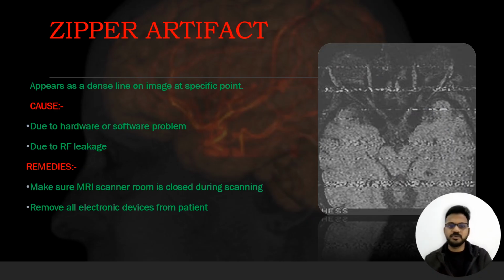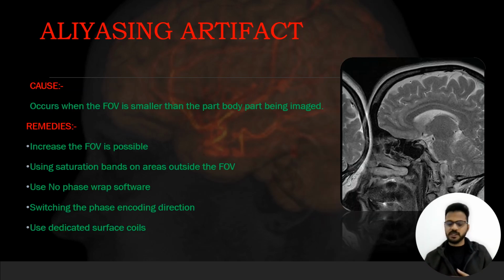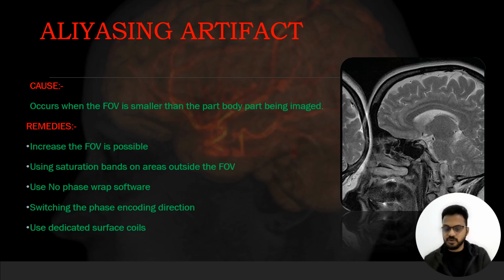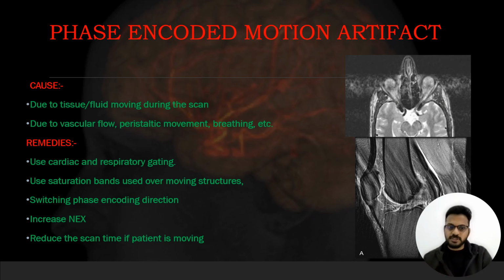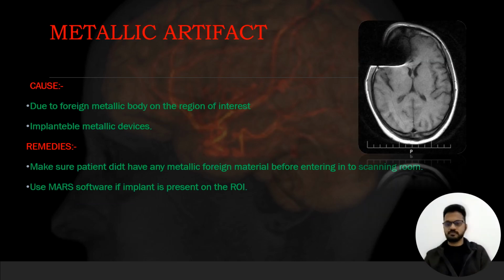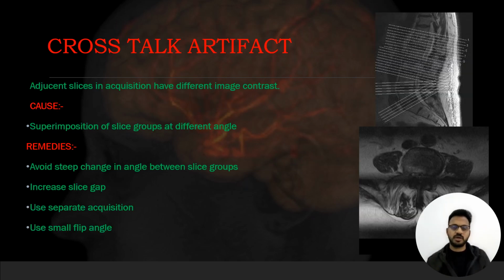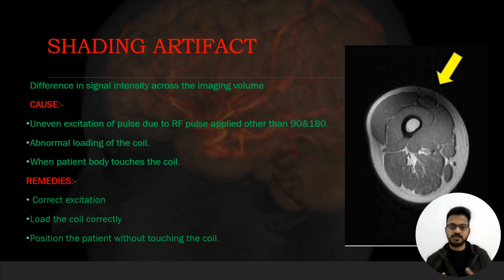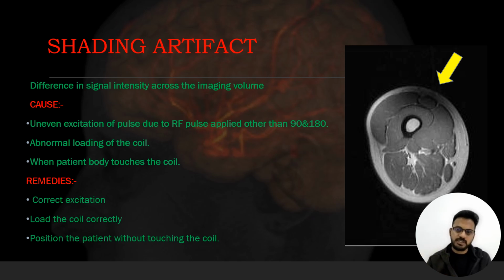IMAGE ARTIFACTS IN MRI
Some routinely affecting MR Image artifacts with remedies